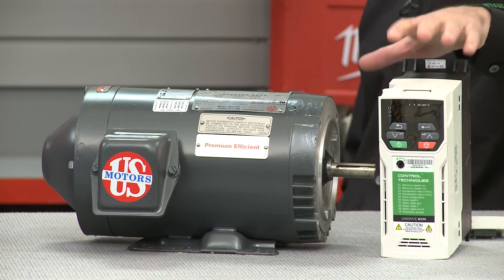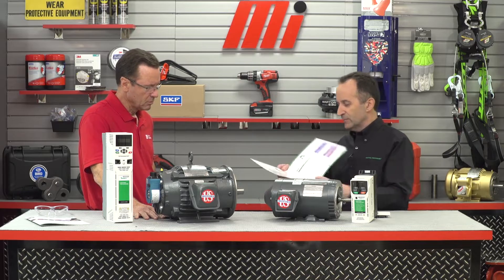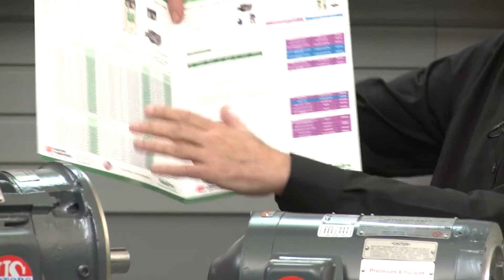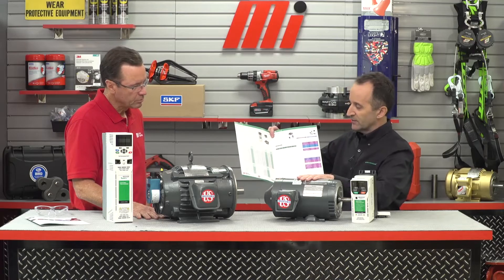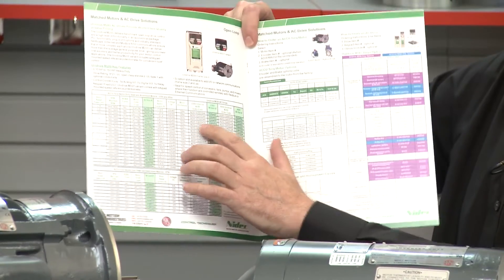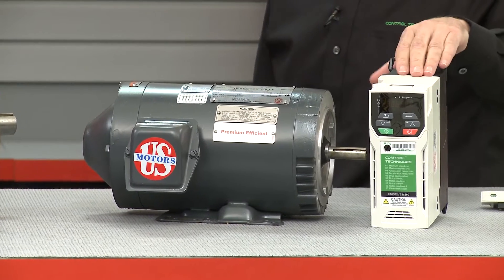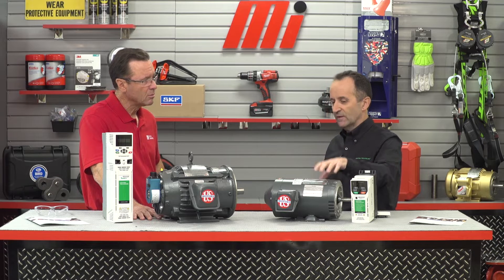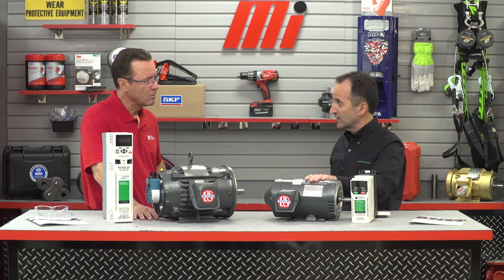MiHow2 - Control Techniques - Selecting The Proper VFD For Your Motor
Control Techniques visits the set to show you how to select the optimum VFD for your motor. For more instructional videos on various products, please visit MiHow2.com.